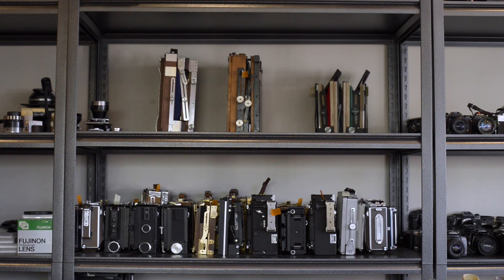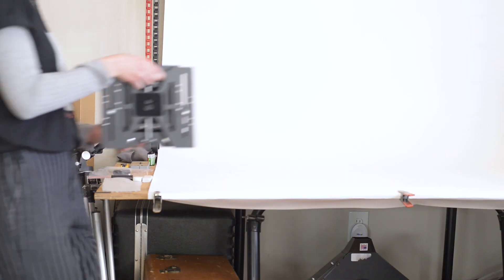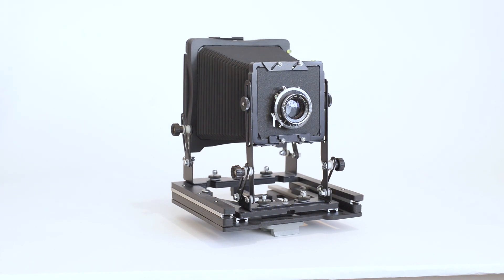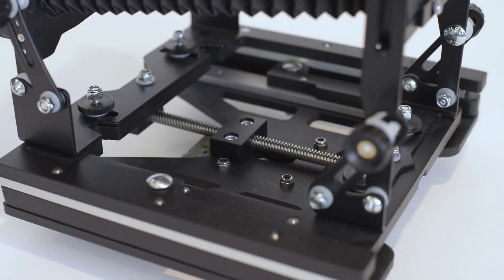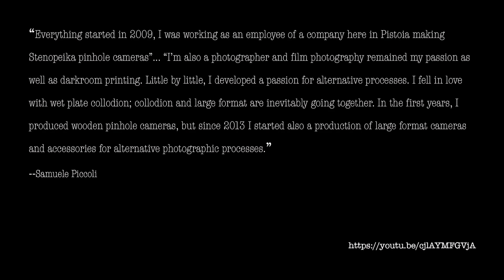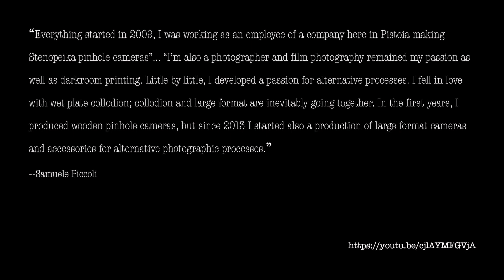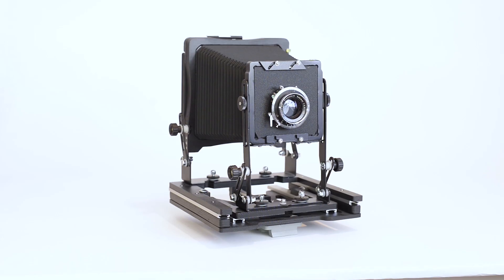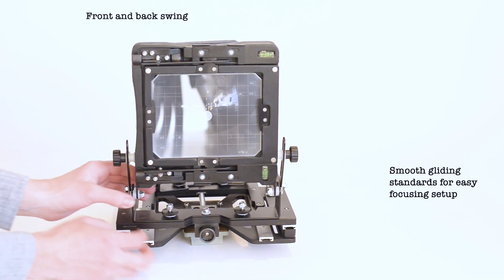Film Camera reviews: Stenopeika Hyper Advanced (by CatLABS)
Stenopeika's new Hyper Advanced camera reviewed by CatLABS.
This Tuscan, handmade camera brings some of the sunshine, sounds and smells of southern Italy along with it.